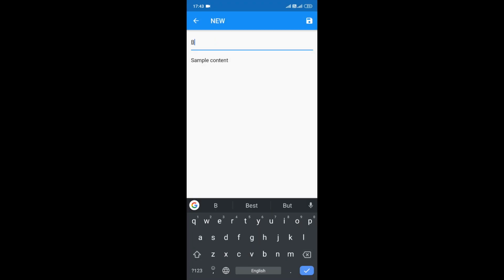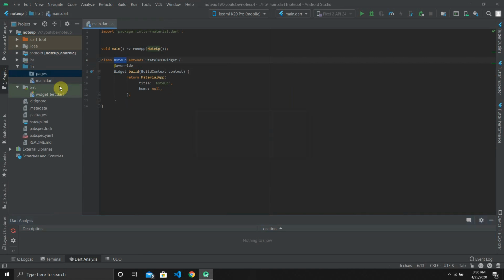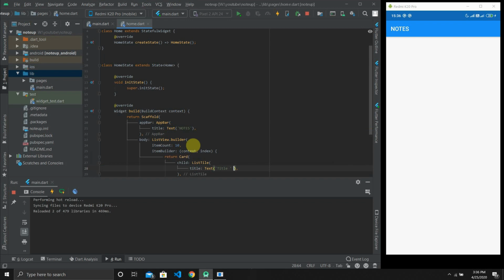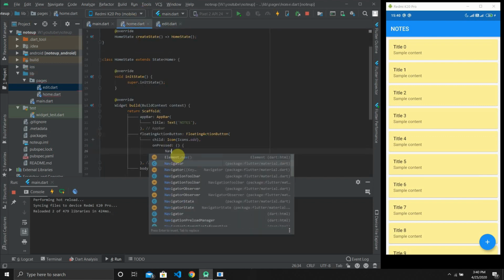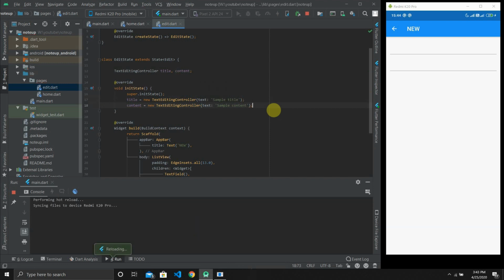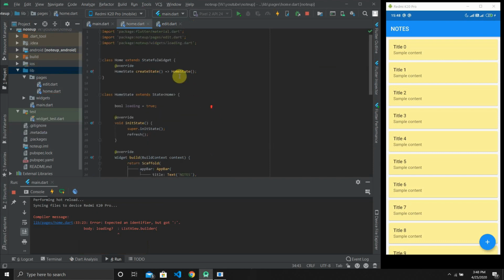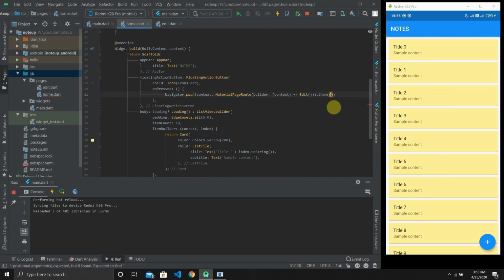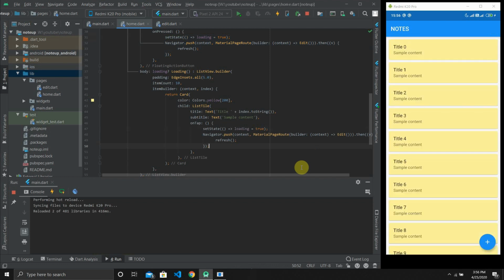Build notes app with Flutter and Sqflite | Part 1: UI + Navigation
In this 2 part series, we'll be building a notes app from scratch using Flutter and sqflite package. In this part 1 video, we will focus on creating our app page layouts, navigation between the pages as well as a simple state management while handling loading times. Throw your queries in the comment and I'll try to answer them.
Environment - Android Studio 3.6.3 on Windows 10.